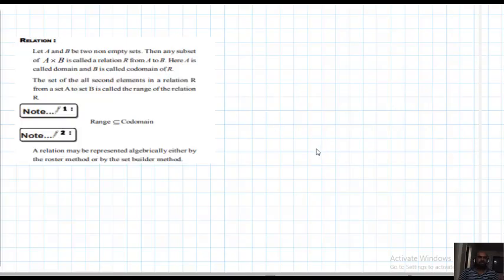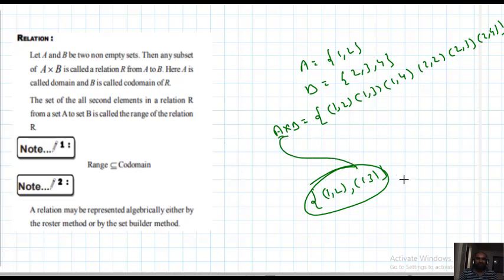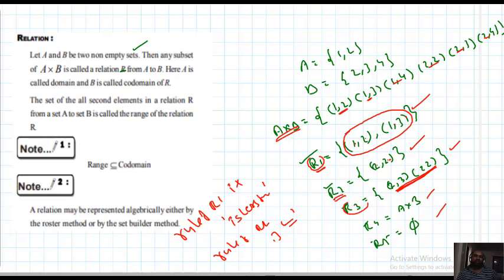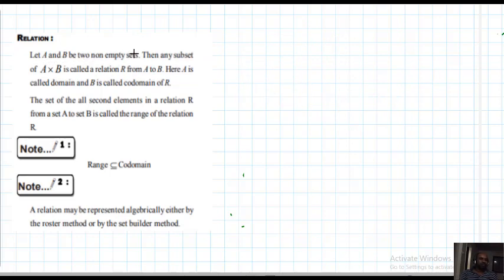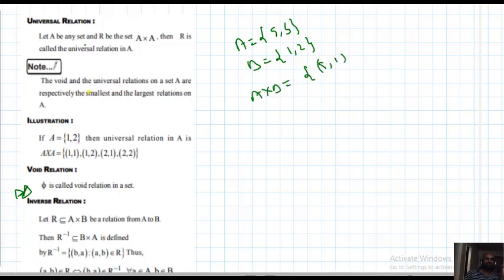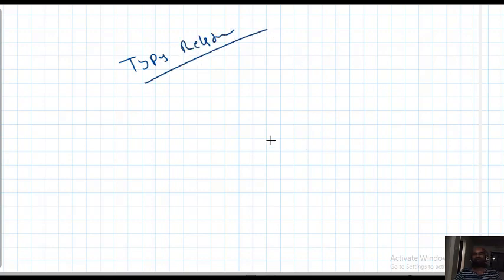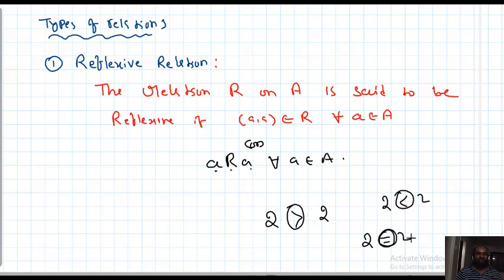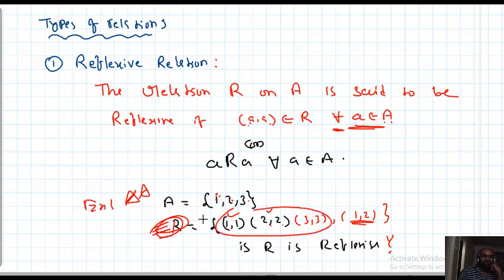RELATIONS PART 2